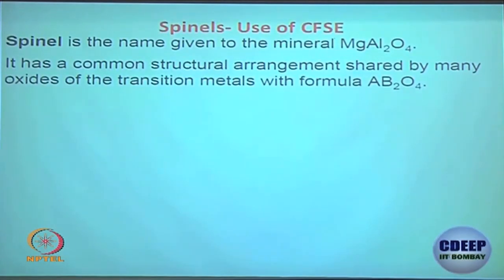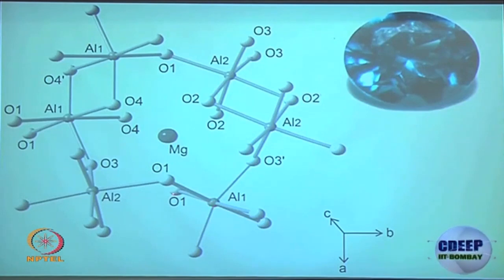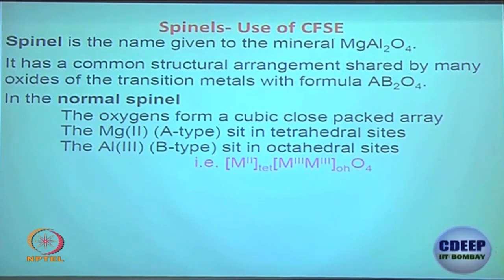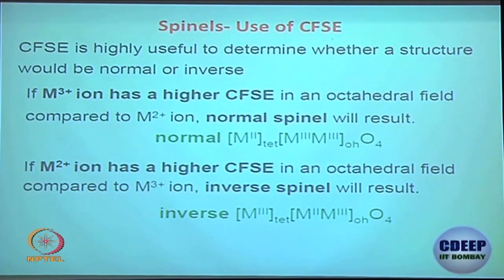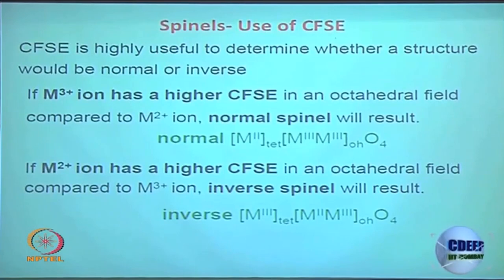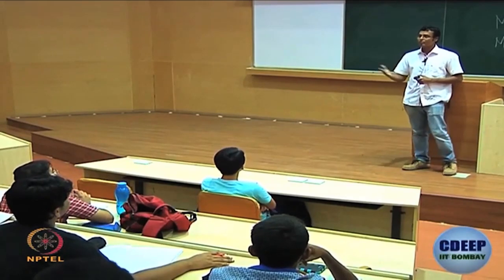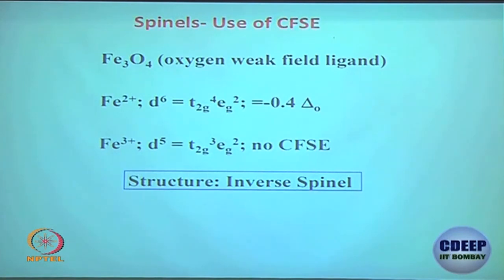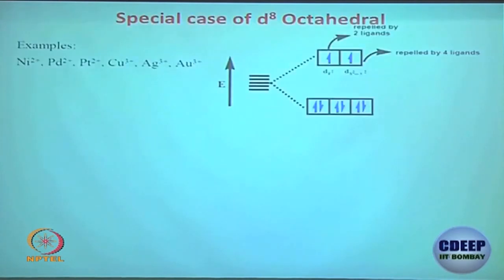Application of CFSE: Spinel and J-T Distortion